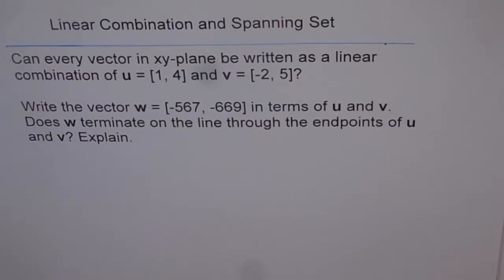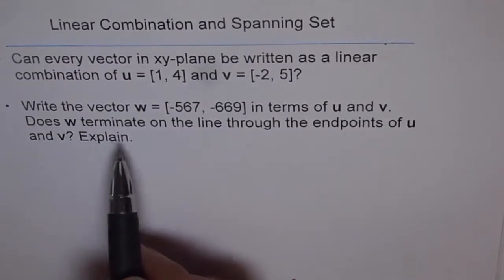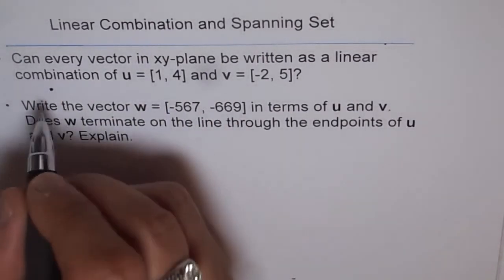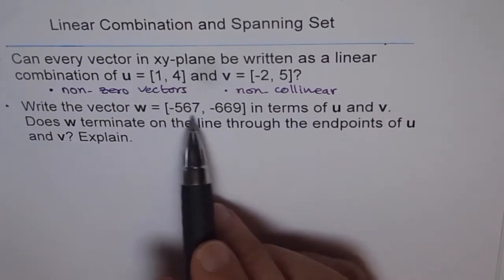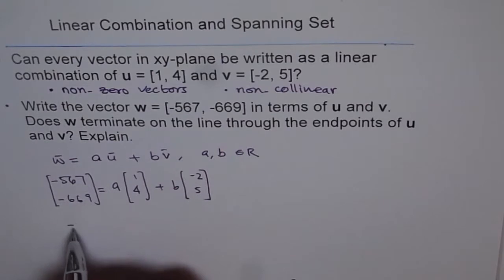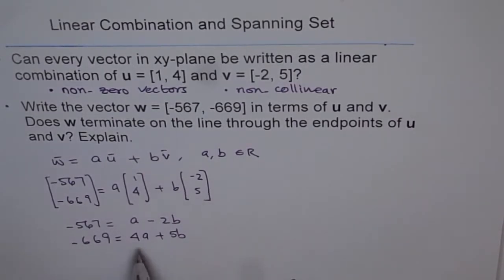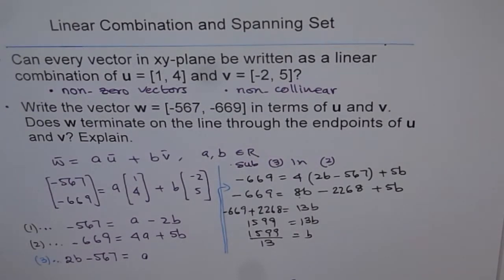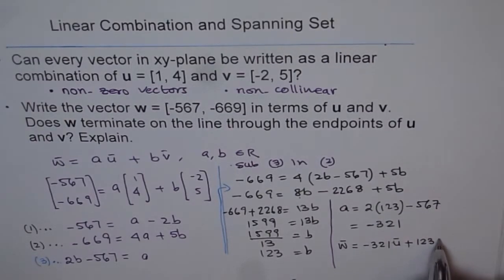Will The Vector Terminate on Line Joining Spanning Set Vectors - EDEXCEL - GCSE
Does vector w terminate on the line through the endpoints of spanning vectors u and v?
Answer is NO. Explain Why?
You may find the answer in a related video.